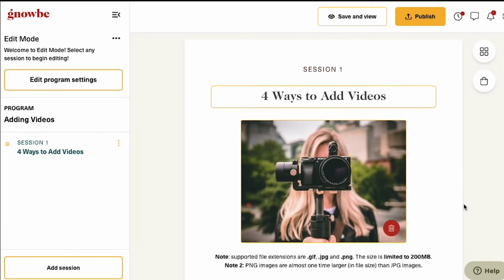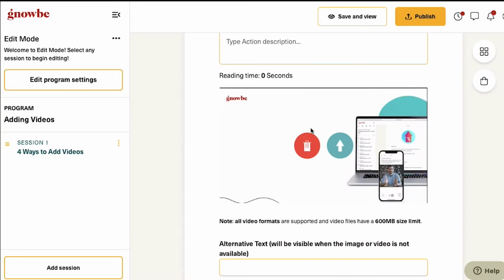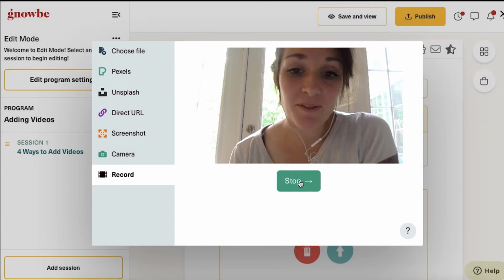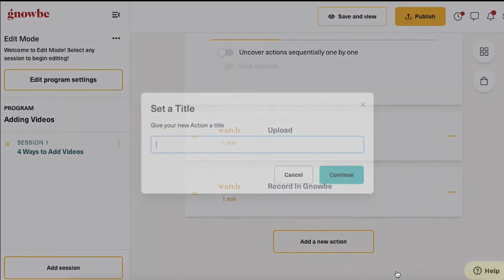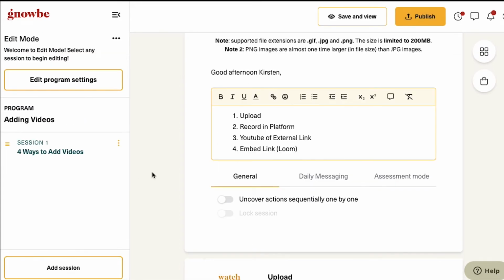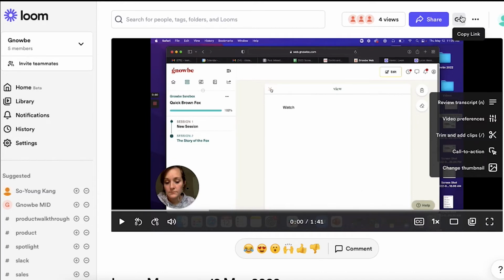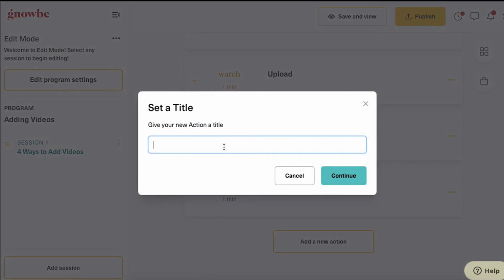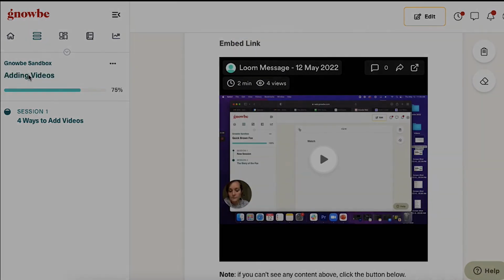Gnowbe Tutorials: 4 Ways to Add Videos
In this Video, you will learn four quick and easy ways to add videos to your Gnowbe Program. You can upload files, record a video directly in our platform, add YouTube and Vimeo links and embed links to other video platforms such as Loom.

_________Video Contents__________

00:00 Upload a Video File
00:37 Record in the Platform
01:14 Add a Youtube/Vimeo Link
00:47 Embed a Link